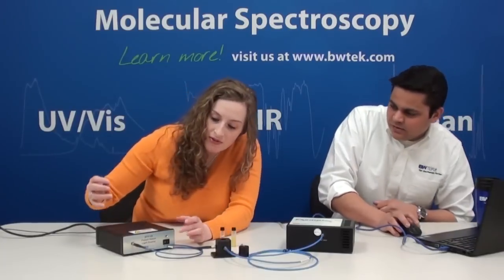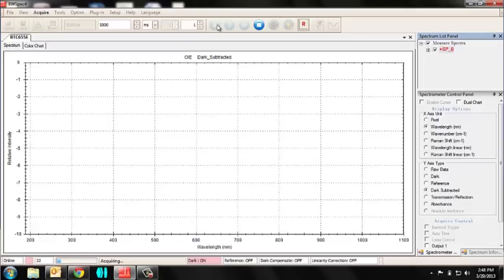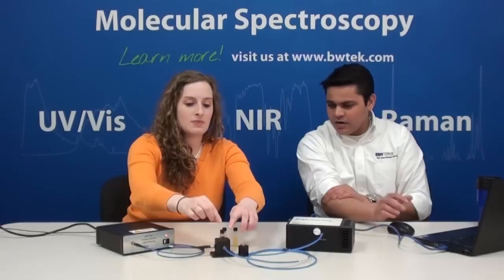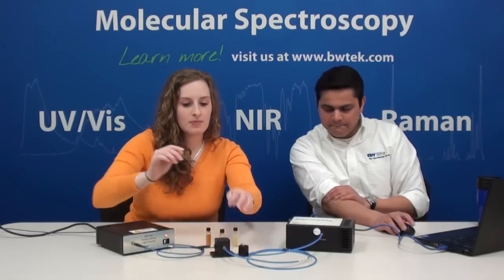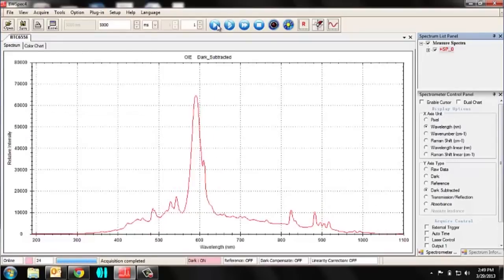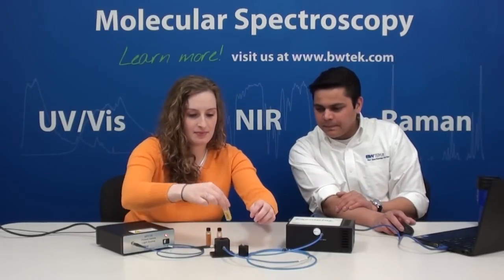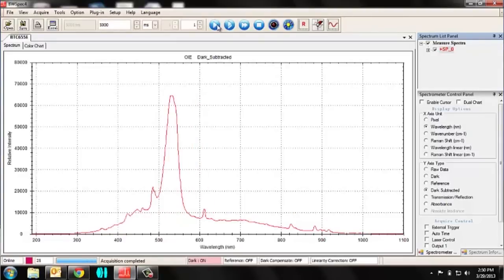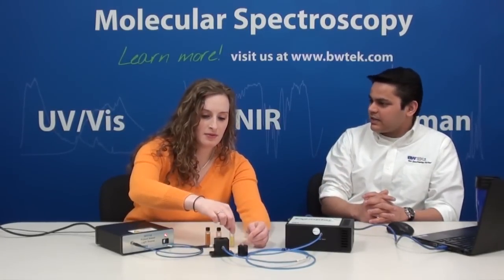Educational Series: What is Fluorescence Spectroscopy?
In this episode of B&W Tek's Educational Video Series we discuss fluorescence.  Our discussion will include an overview of some basic principles, a demonstration of taking measurements, and some common applications.